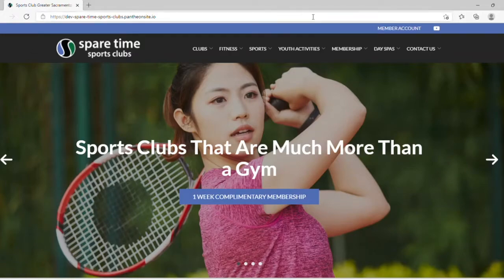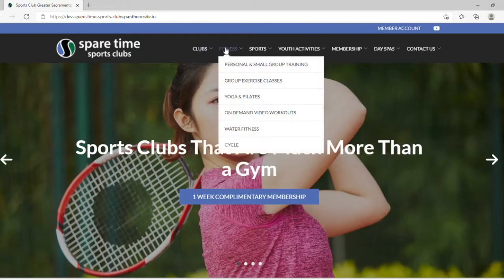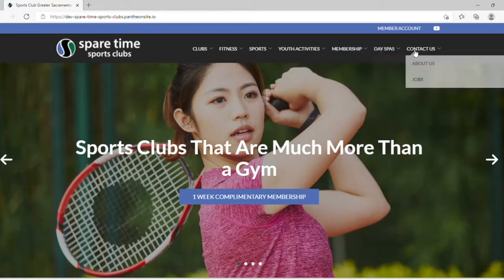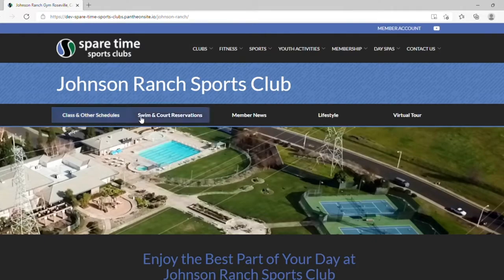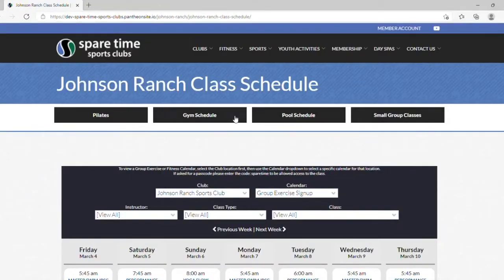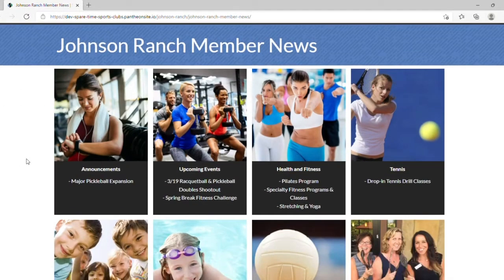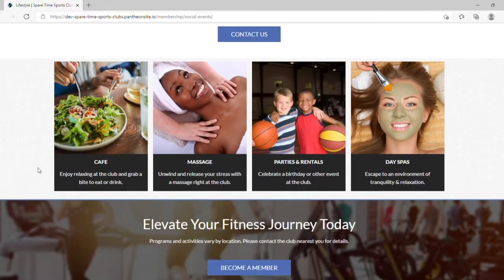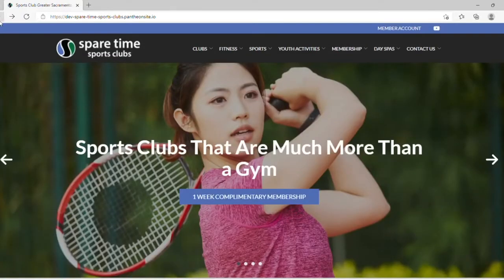Spare Time Sports Clubs Website "How To" Navigation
A video "how-to" detailing how to navigate the new Spare Time Sports Club website.